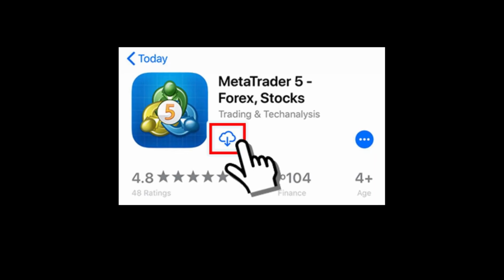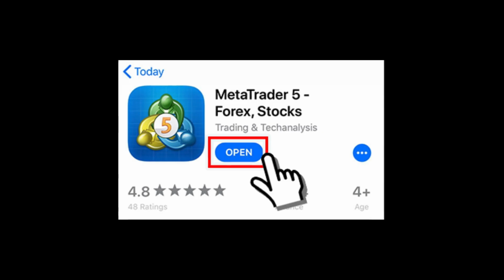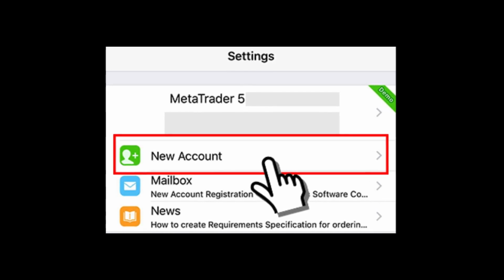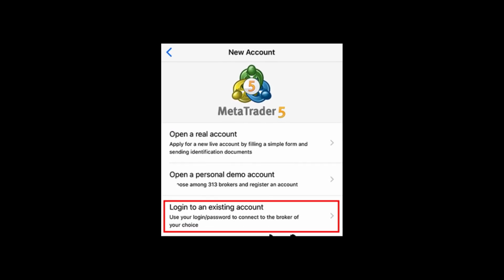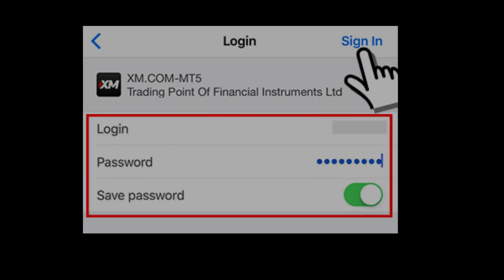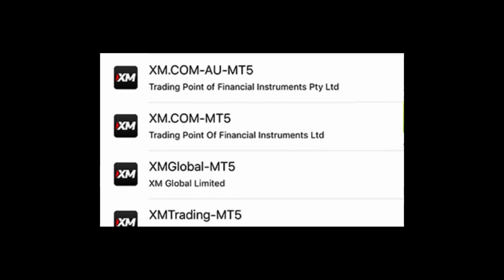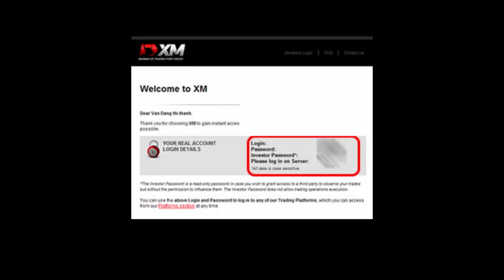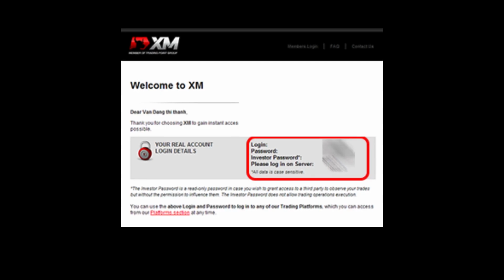How to CONNECT XM Broker to METATRADER 5 - Step by Step (2026)